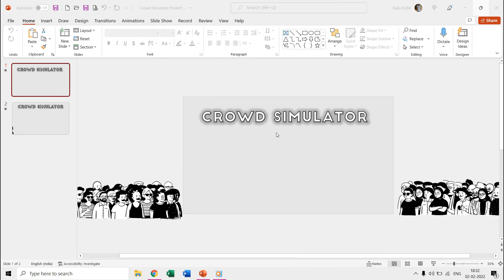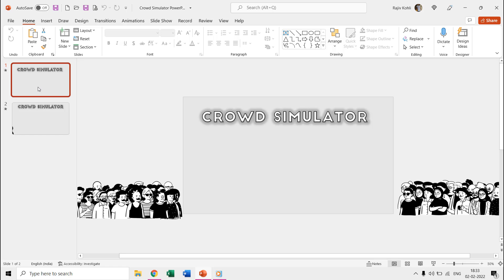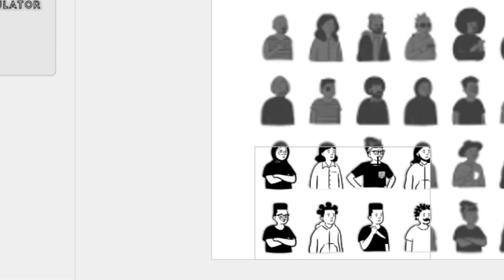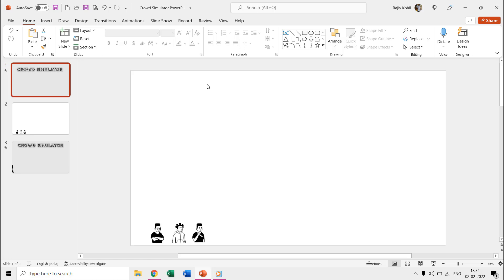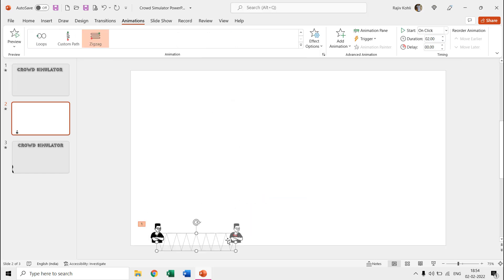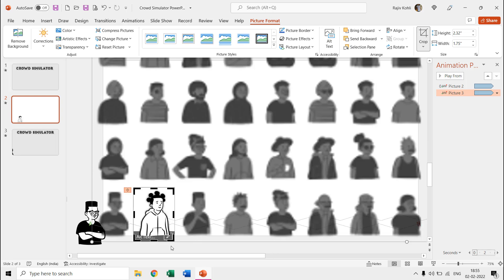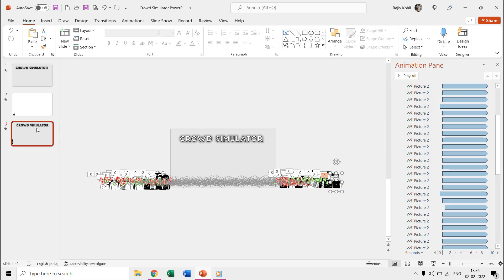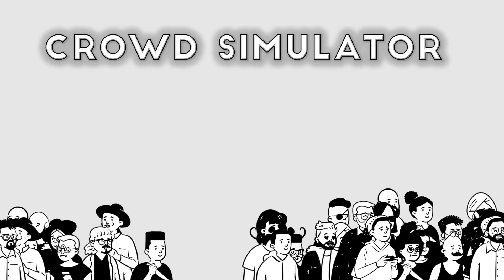Crowd Animation in PowerPoint Tutorial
In this comprehensive guide, we'll show you how to create a mesmerizing Crowd Animation scene using the powerful Motion Path animation feature in Microsoft PowerPoint.

📌 Key Points Covered in this Tutorial:

1. Picture-Perfect Start: Learn the art of importing a PNG image containing a multitude of individuals into your PowerPoint slide. This image forms the canvas upon which we'll work our animation magic.

2. The Art of Isolation: Discover how to crop this PNG image to isolate each individual person, making them ready for animation. We'll guide you through the process step by step, ensuring you get it just right.

3. Motion Path Mastery: Dive into the heart of the tutorial as we apply Motion Path animation to each isolated individual. Whether you prefer the zigzag motion or wish to chart your own custom path, we've got you covered.

4. Timing is Everything: Learn the secret sauce to creating a realistic crowd effect. We'll explain how to adjust animation timing and path lengths for each person, achieving a delightful variation in walking speeds.

5. Crowd Placement: Get insights into arranging the individuals on your slide. We'll show you how to strategically position them so that your crowd appears natural and engaging.

6. Size Matters: On the second slide, we'll reveal a pro tip. Learn how to uniformly increase the size of your crowd for a dynamic effect that enhances the visual impact of your presentation.

- 💼 [Download Crowd Simulator PowerPoint Animation Presentation PPT]

- 🌟 **Animation Inspirations By Szenia Zadvornykh** - Explore the original inspiration for this animation on [codepen.io]

🌻 Embark on a creative journey with Microsoft PowerPoint. Join us, The Teacher, in crafting stunning, animated presentations that captivate and inspire!